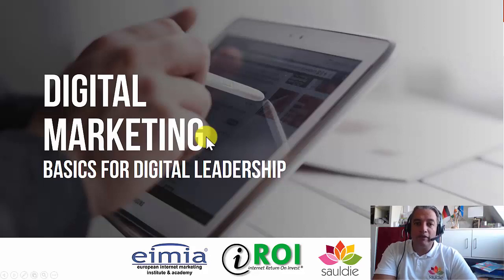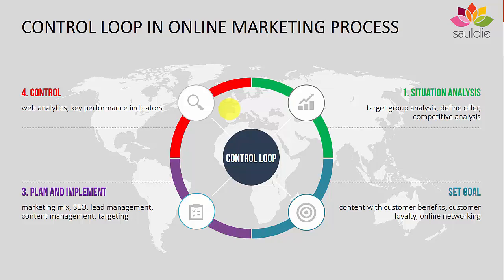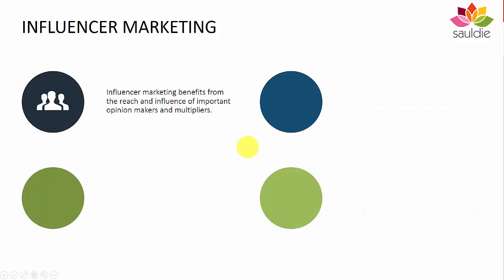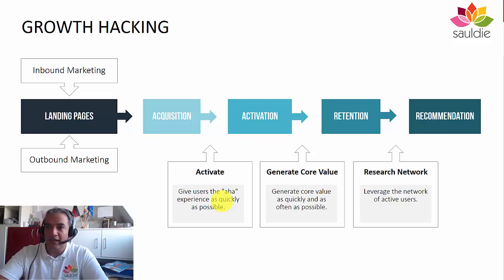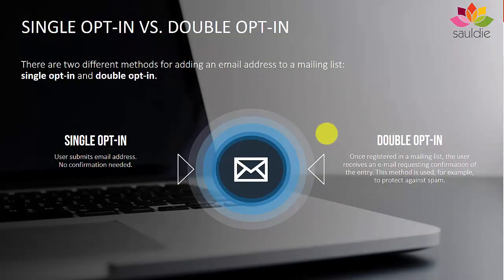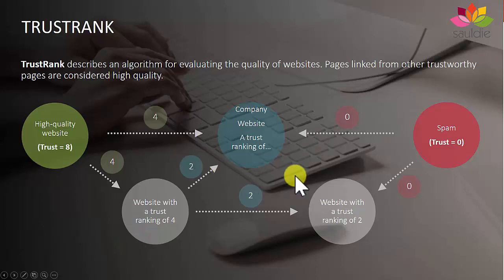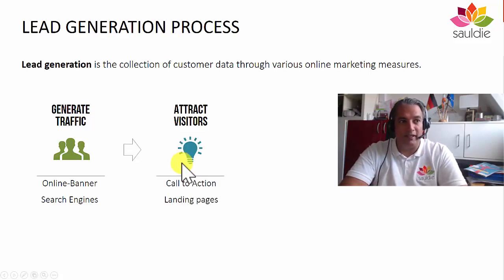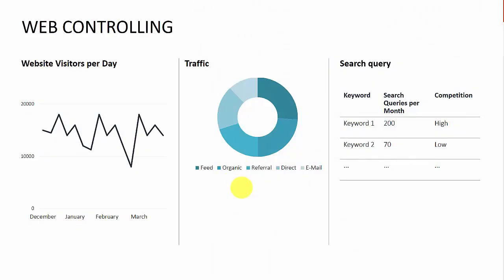The globally recognized and internationally and nationally awarded iROI strategy